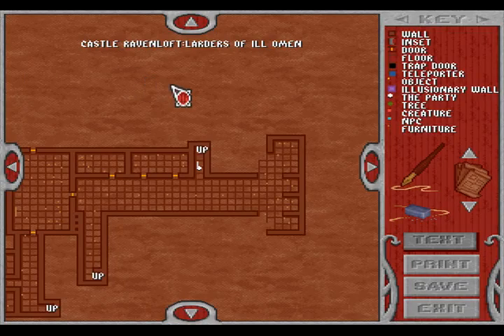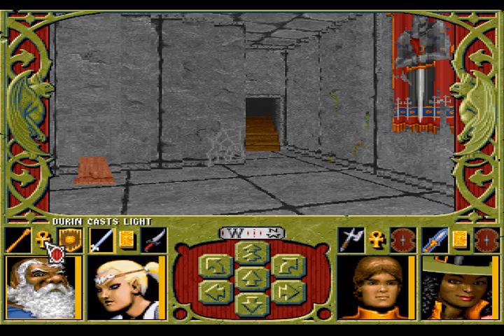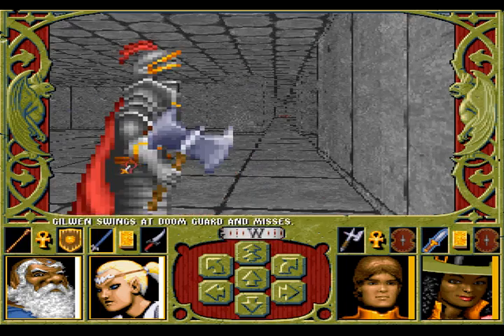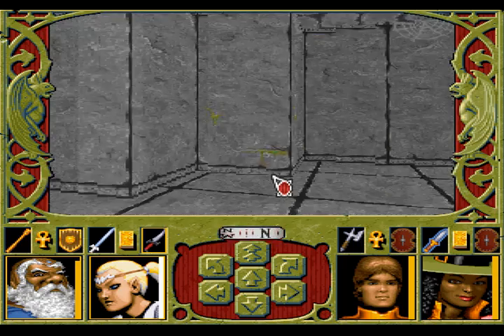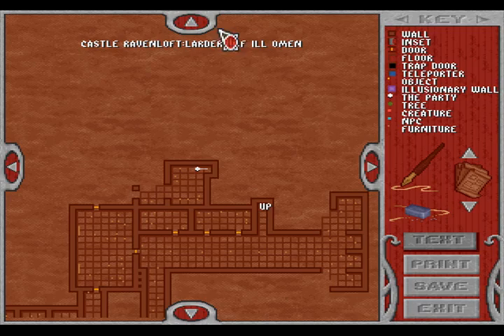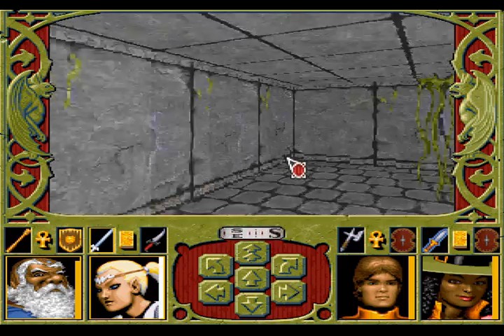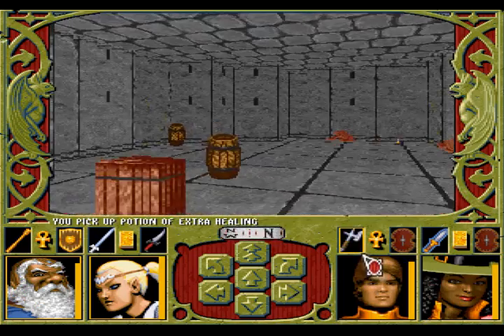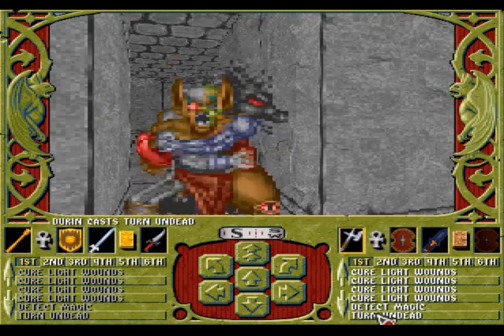Let's Play Ravenloft - Strahd's Possession part 049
ZOMBIE GOLEMS!!!